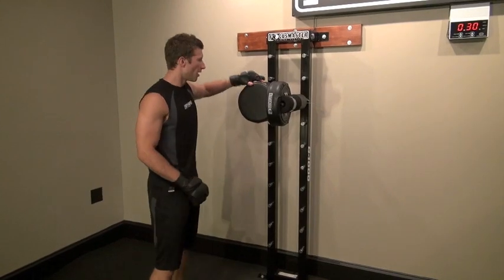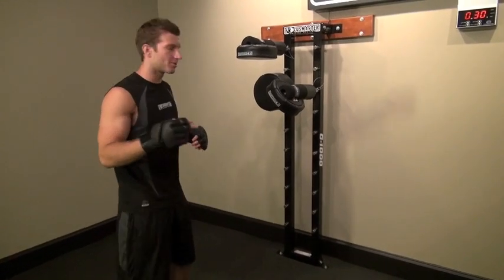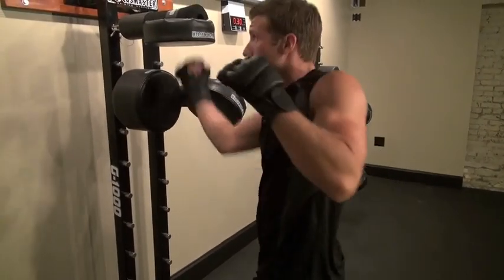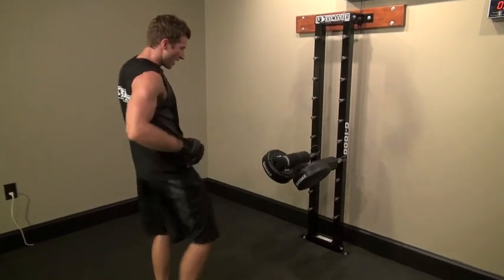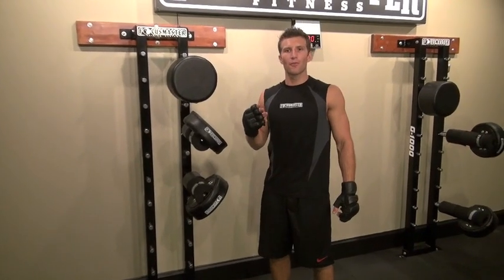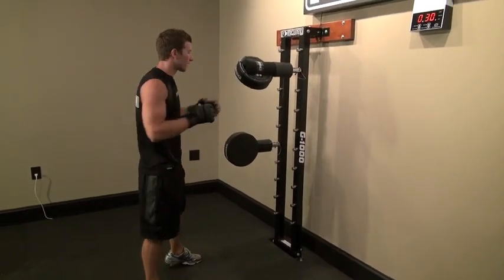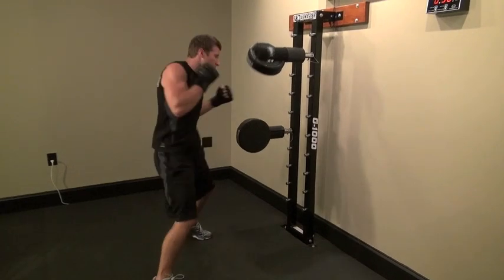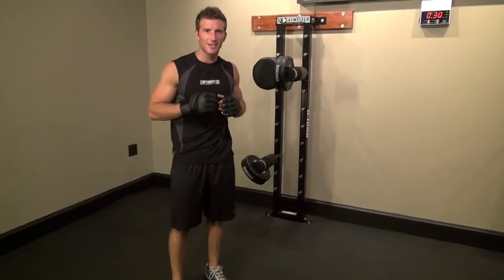Focusmaster Strike Training Combinations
***You can purchase your very own FOCUSMASTER G1000 'Striking Machine' Using our 12 easy installment payment plan!***

Focusmaster Strike Training workout combinations. The ultimate 30 minute MMA inspired total body workout. Get stronger, leaner, and more fit in just weeks!